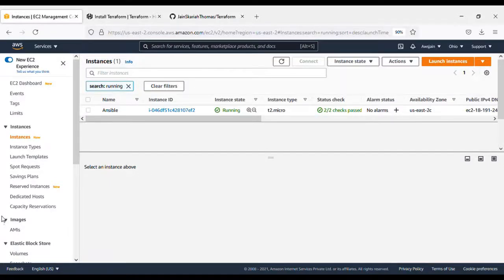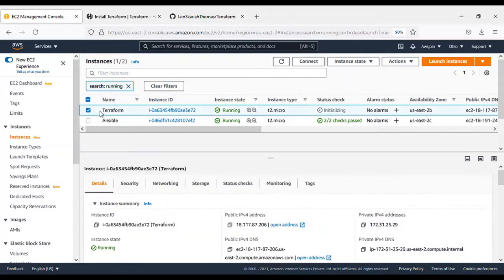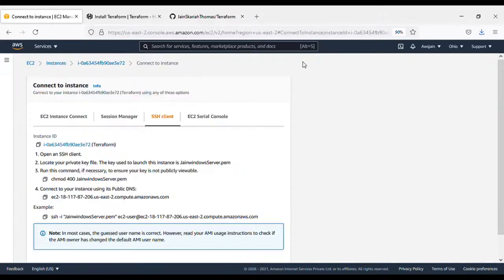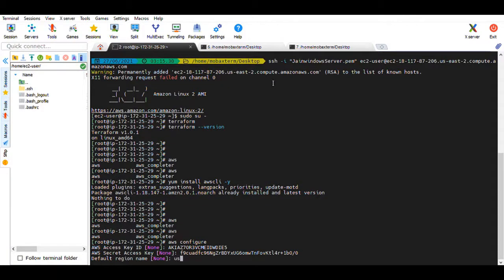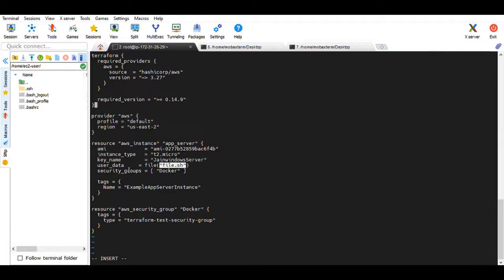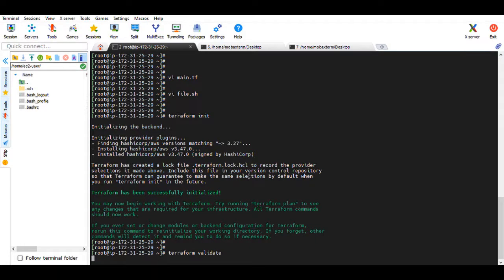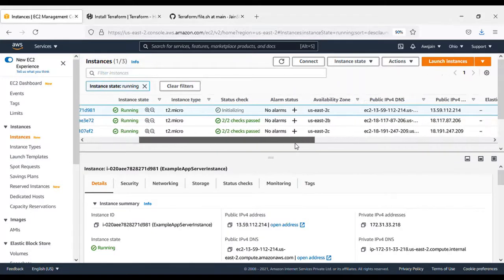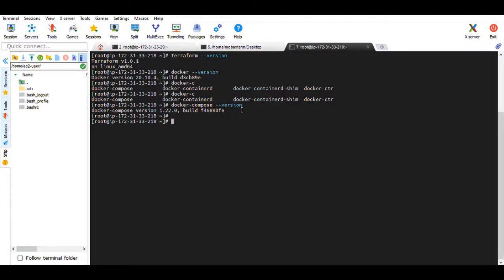How to Install Terraform on EC2 instance using Userdata option in AWS and deploy the server.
This session will shows , how to install a Terraform on Linux2 AMI using Userdate option and configure the AWS access to deploy a New instance Using Terraform.